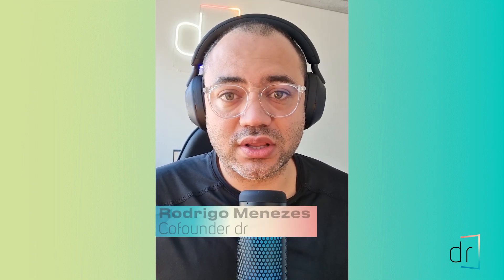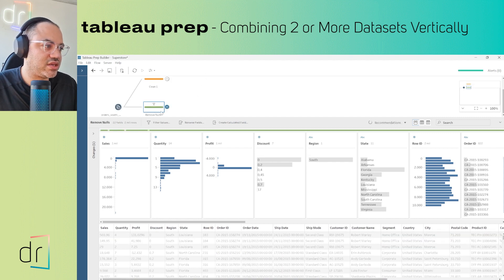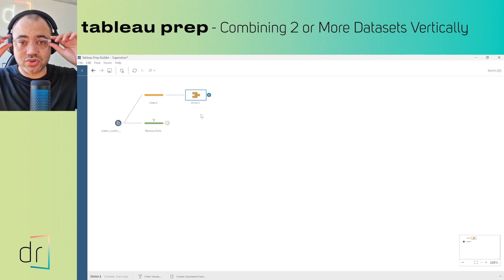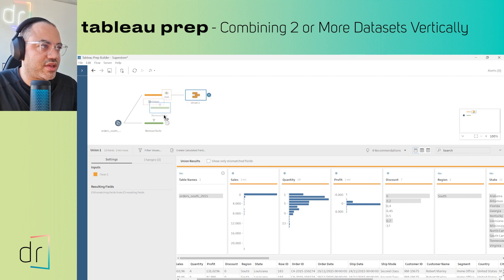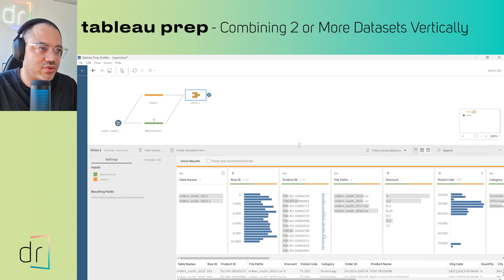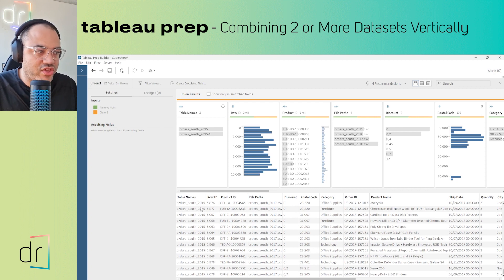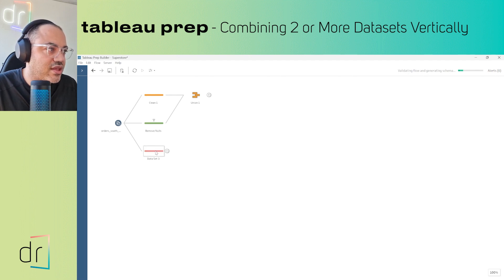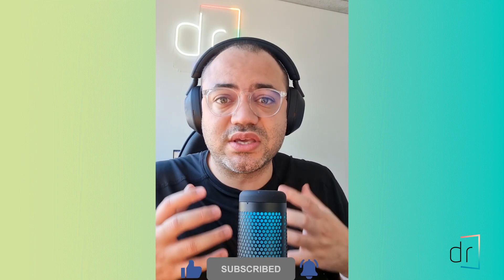Combining 2 or more datasets vertically on Tableau Prep | UNION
Today Rodrigo, dr co-founder, showed us how to Combining multiples Data Sources vertically on Tableau Prep using UNION Step.

00:00:00 Introduction
00:00:17 Starting on Tableau Prep
00:01:54 Creating Union
00:03:24 Combining Datasets
00:06:40 Adding More Tables
00:07:54 Conclusion